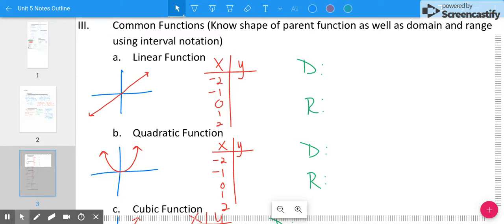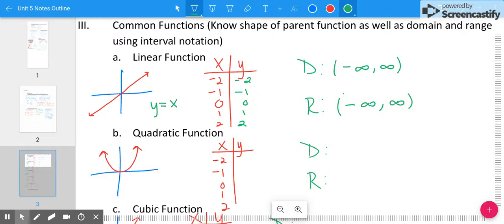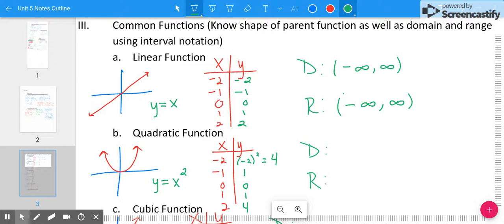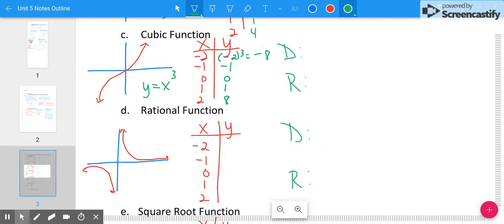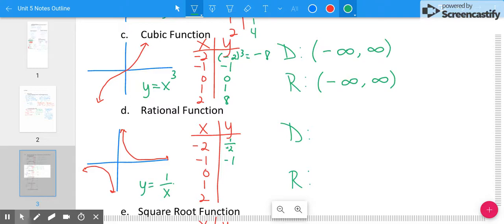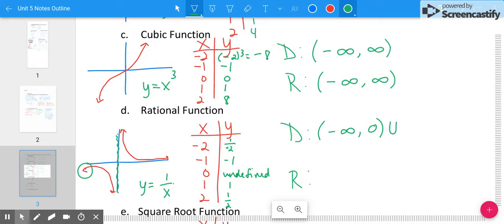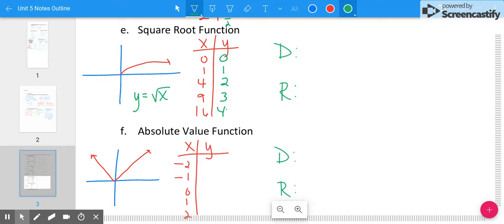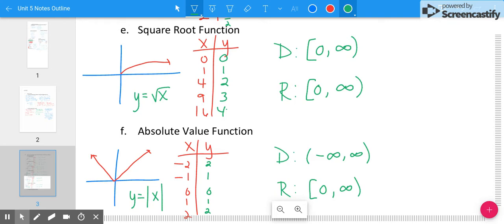Parents Functions Intro